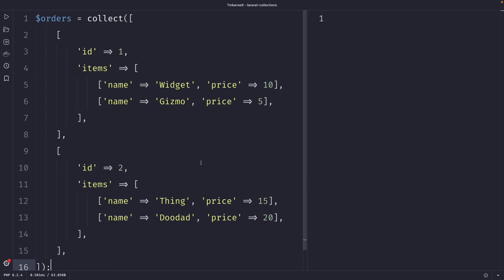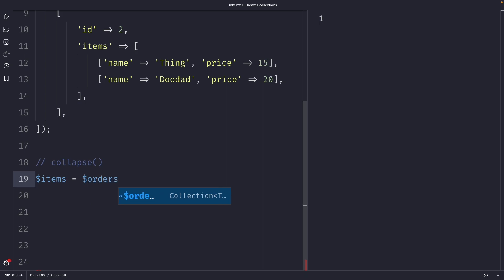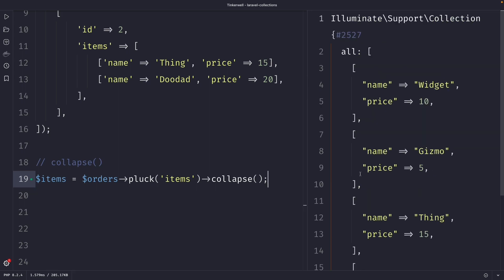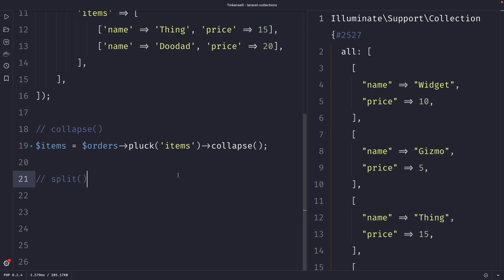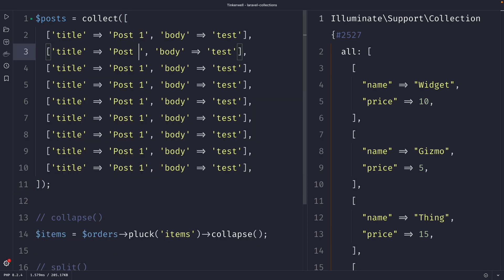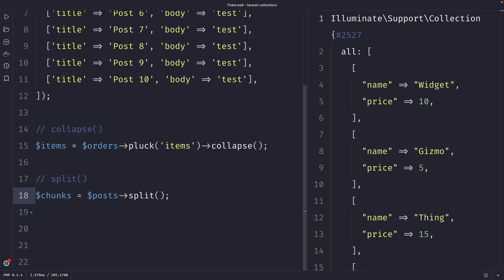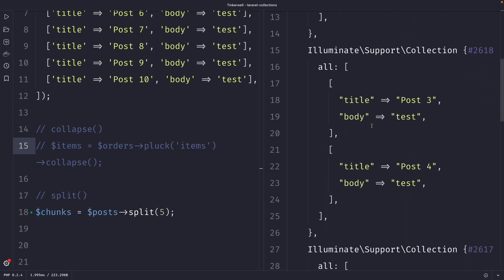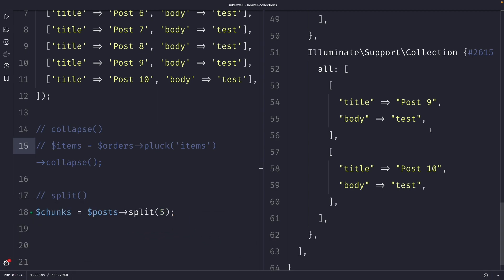How to Split Collections Using collapse() and split() - Mastering Eloquent & Collection Methods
In this tutorial, we're going to cover two methods that are useful when you want to split collections, which are the collapse() and split() methods. The collapse() method allows you to collapse a multi-dimensional collection into a single dimension, while the split() method allows you to split a collection into chunks of smaller collections. We'll go over examples of how to use both methods and explain the parameters each method accepts. By the end of this tutorial, you'll have a better understanding of how to manipulate collections in Laravel.

00:00 - collapse()
01:25 - split()
03:49 - Outro